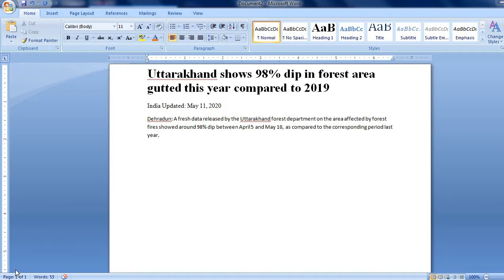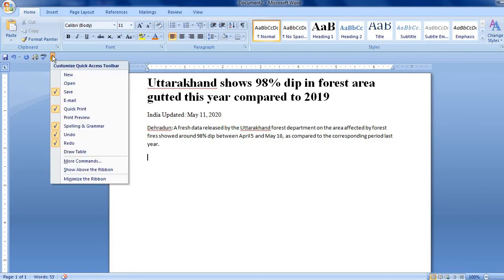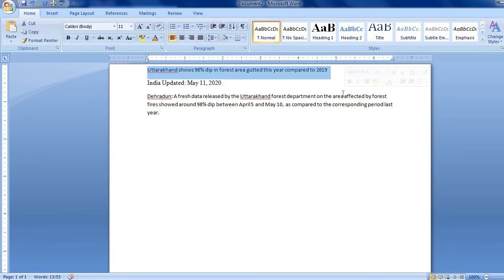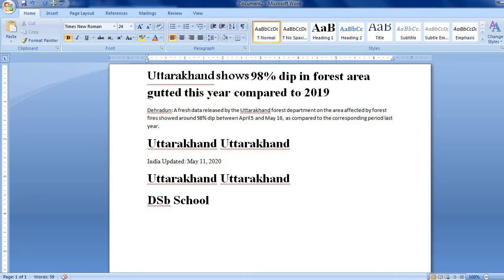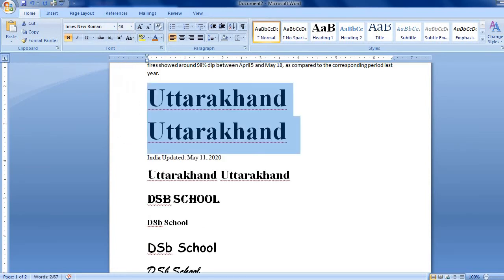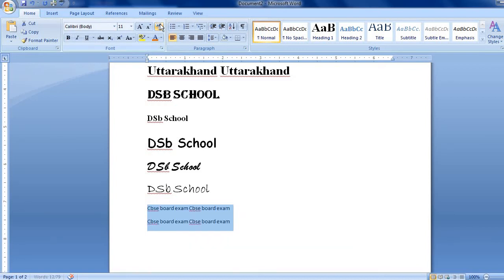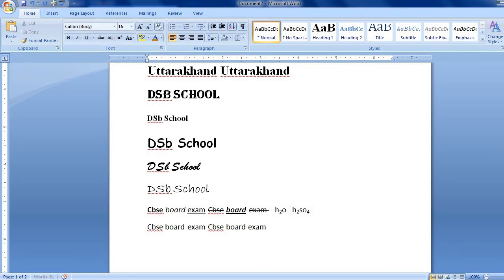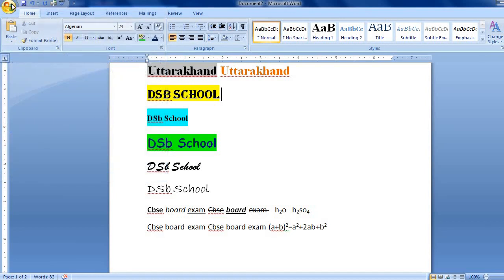class 9 Word Basic- Quick Access Tool Bar, Office Button, Ribbon, Clipboard and Fonts